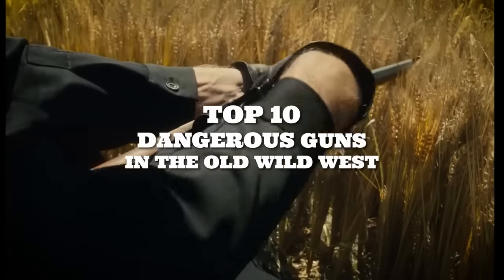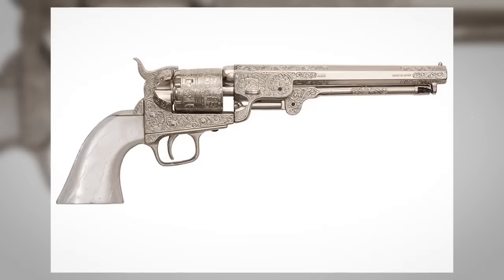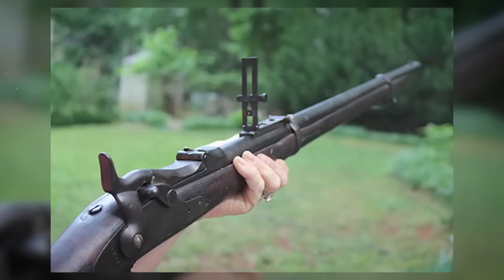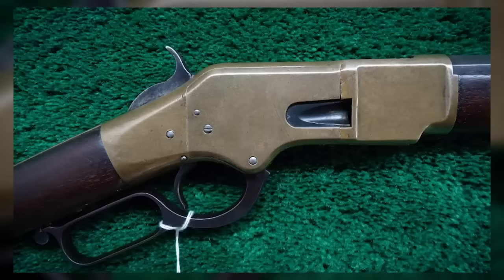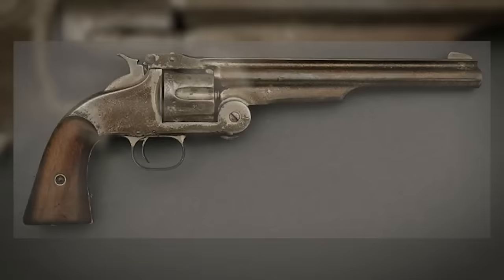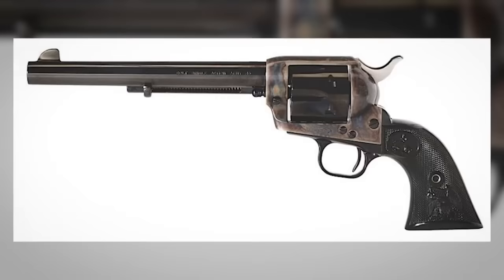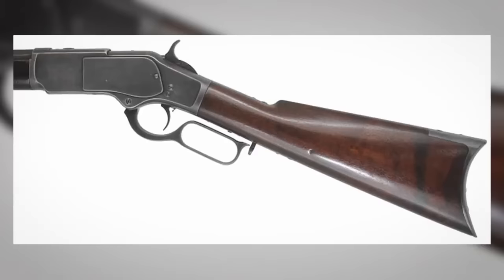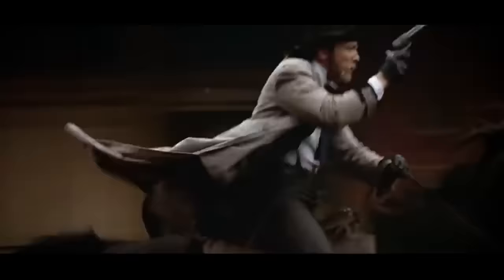10 MOST DANGEROUS Gunslinger's Guns Of All Wild West History, here goes my vote..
Wouldn't it be interesting to know what firearms the gunslingers of the Old Wild West carried?

Well, today we're about to show you the TOP 10 DANGEROUS Gunslinger's Guns in the Old Wild West that ruled the lawless frontier. Prepare for a thrilling journey back in time!

0:00 Introducción
0:24 COLT 1849 POCKET MODEL
2:28 COLT 1851 NAVY REVOLVER
4:01 1860 COLT ARMY REVOLVER
5:48 SPRINGFIELD TRAPDOOR RIFLE
8:30 WINCHESTER MODEL 1866 RIFLE
10:37 S&W MODEL 3 AMERICAN REVOLVER
12:32 1874 SHARPS RIFLE
14:33 COLT 1873 SINGLE ACTION ARMY
16:11 1873 WINCHESTER RIFLE
18:44 DOUBLE-BARRELED SHOTGUN